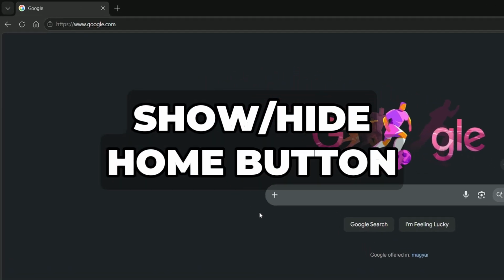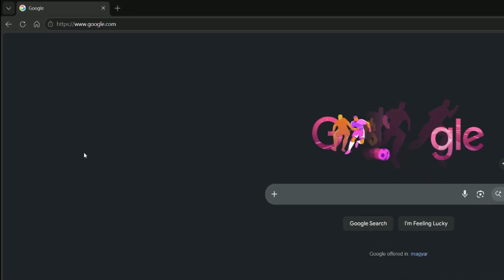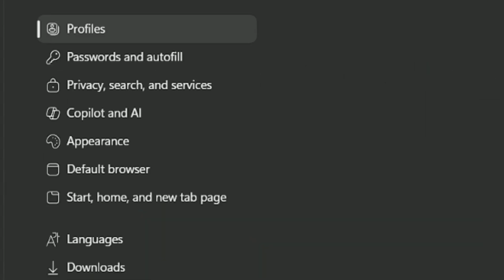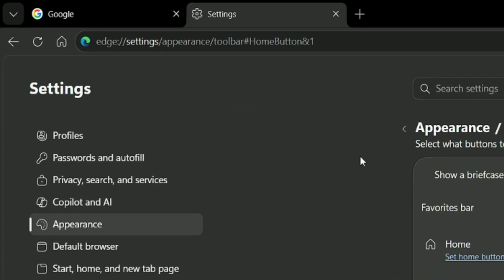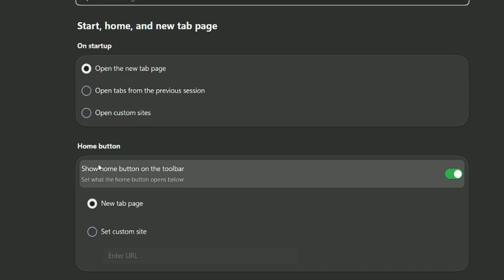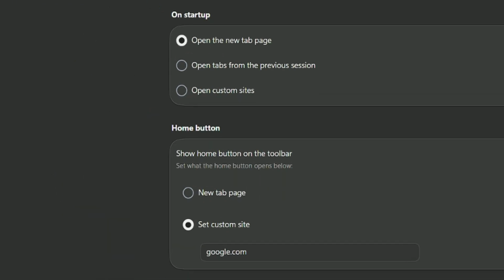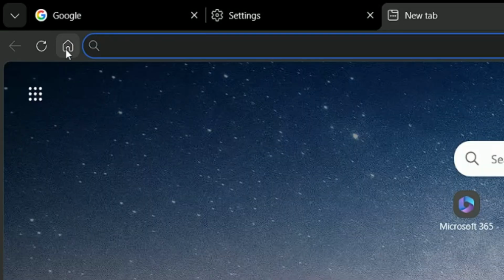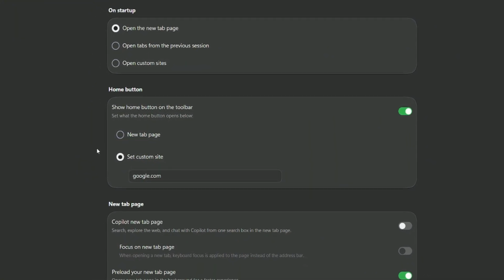How To Show Or Hide The Home Button In Microsoft Edge (2026)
In this video, I'll show you how to show or hide the Home button in Microsoft Edge.

The Home button provides one-click access to your preferred homepage, and Edge allows you to easily enable, disable, and customize it.

You'll also learn how to choose whether the button opens a specific website or the New Tab page.

In this tutorial you will learn:

    • How to show the Home button in Edge
    • How to hide the Home button in Edge
    • How to set a custom homepage
    • How to make the Home button open a new tab page